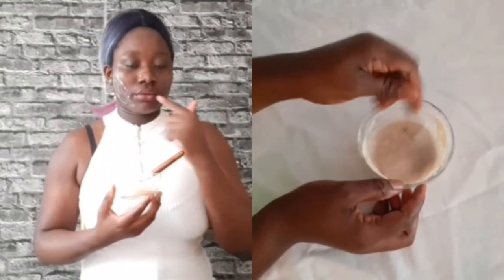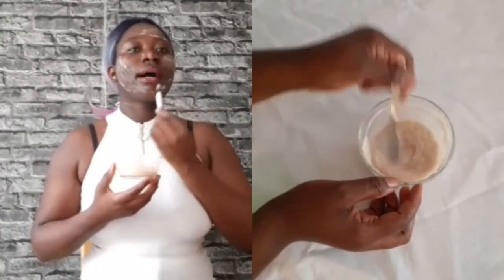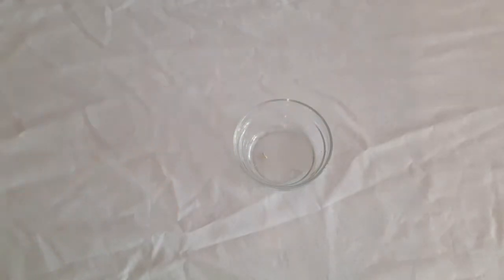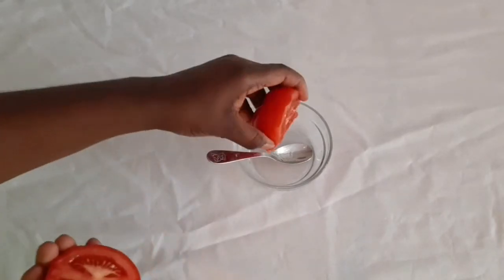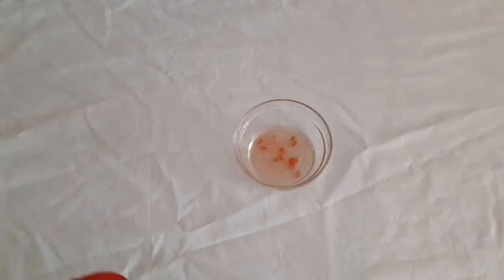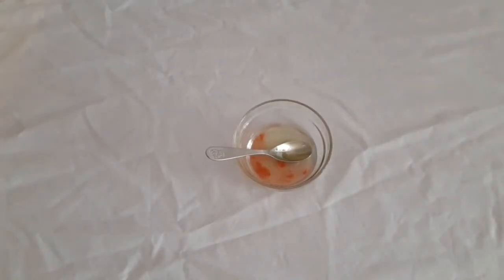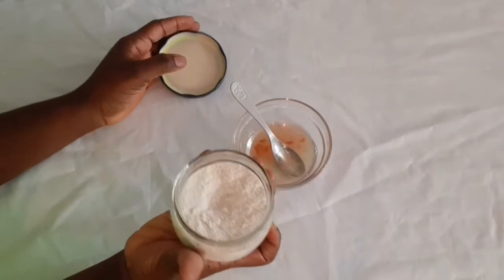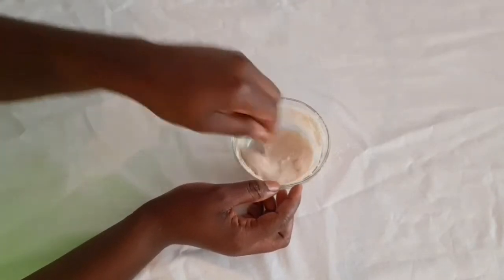how to tighten up the skin, and brighten up your face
Hello friends in this video, you will learn how to tighten your skin and brighten up your skin

Is a very simple and effective remedy
You can use this 3 times a week or everday

This channel doesn't make any responsible for any harm  ilness, side effects or any health or skin problems  caused due to the use of my content or anything related to this

Your dear blessing beauty world